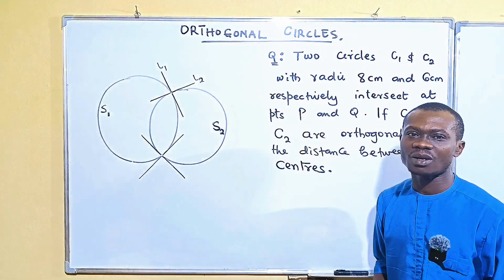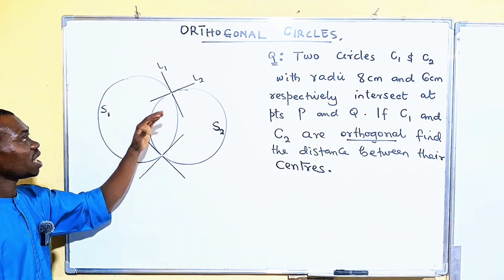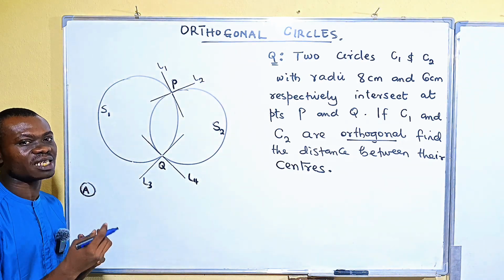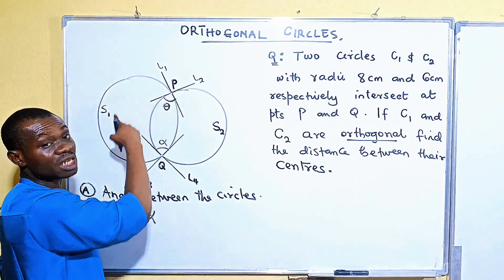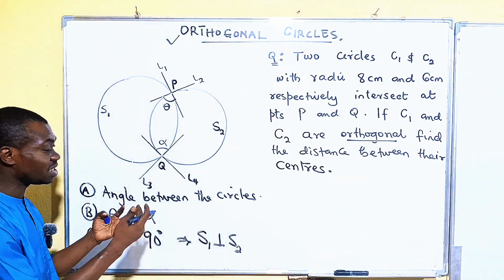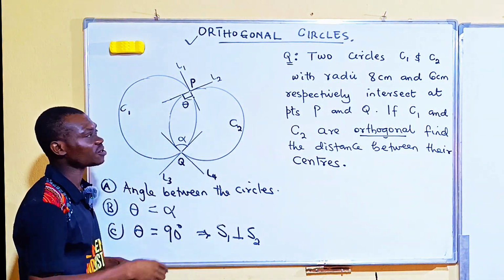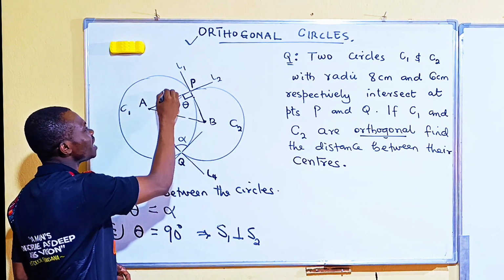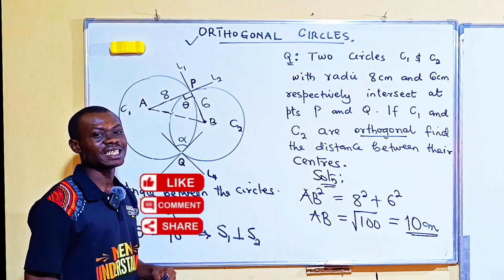Can You Solve? | Orthogonal Circles Explained | Geometry Intuition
In this video, we explore orthogonal circles —circles that intersect at right angles. We derive the mathematical condition for orthogonality using the concept of perpendicular tangents and the equation of circles. Watch for a clear, step-by-step explanation with an example and illustrations! 🎯✨